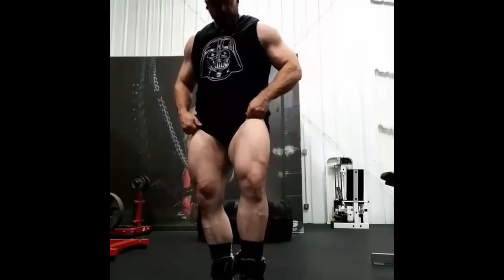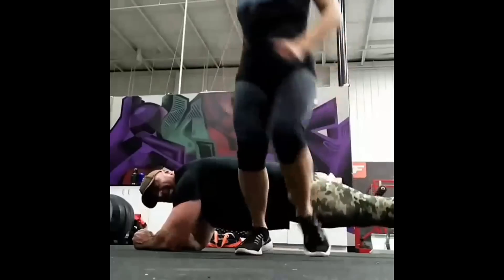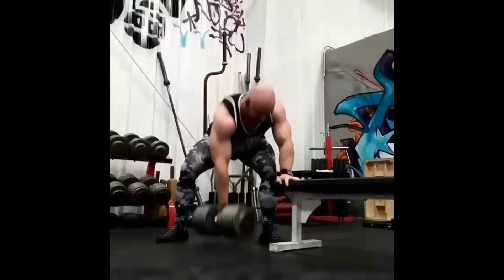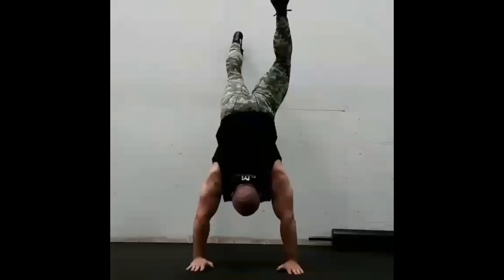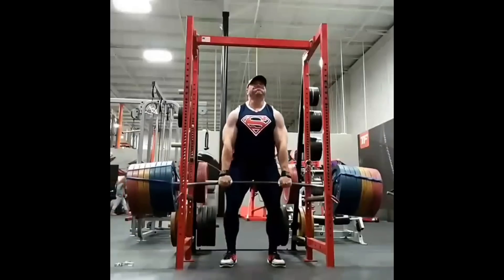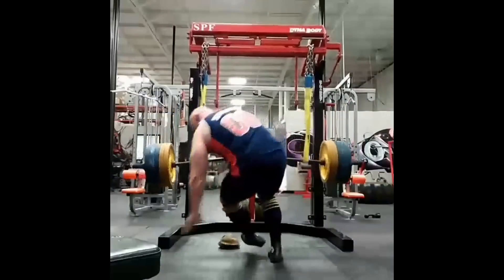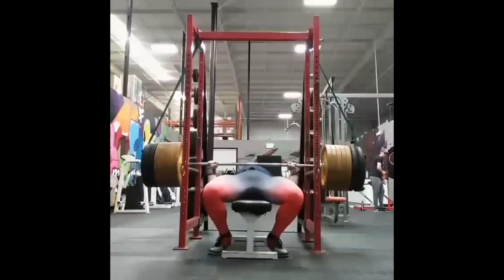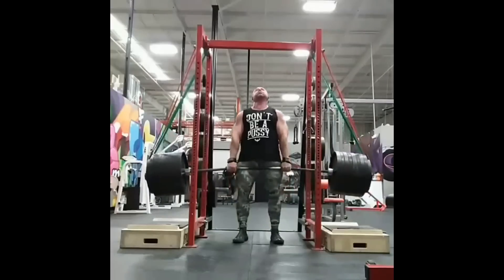Natty or Not? 3 Ways to Tell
Wondering if a lifter is natural? Here are 3 ways that can help you tell if your favorite gym buddy on Internet sensation is natty, half natty, or full blown stoided.

GET HELP FROM THE BIG HAIRY UGLY DUDE

CONNECT WITH THE BIG HAIRY UGLY DUDE

Instagram... @bendthebarman